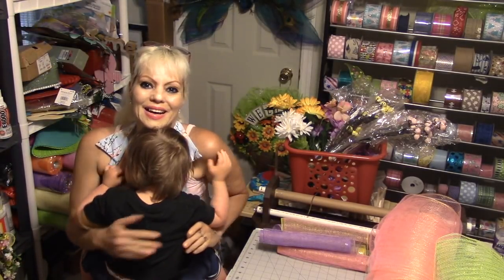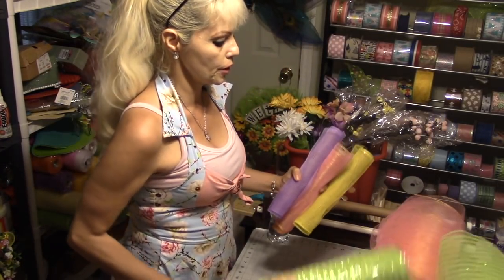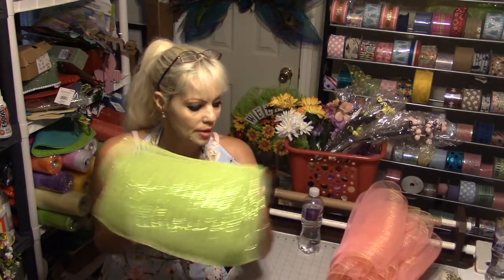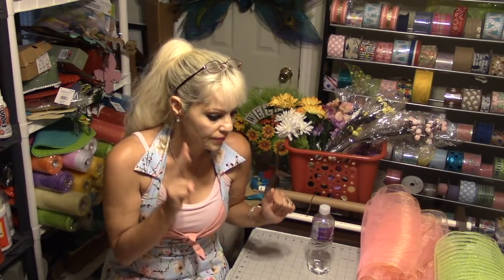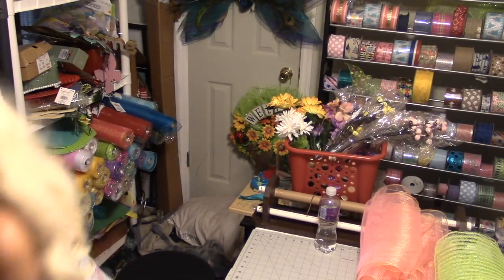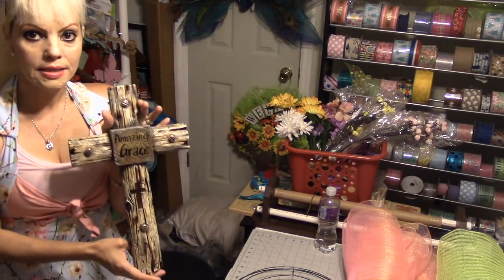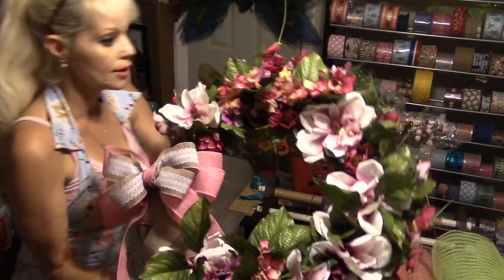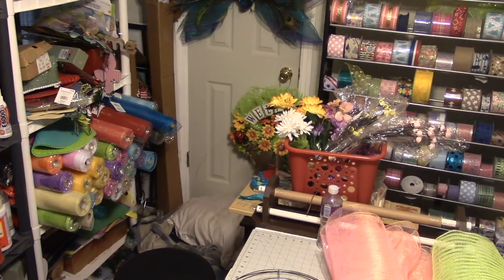Upcoming Give aways and community button and Angel Baby!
This video is about Upcoming Give aways and community button and Angel Baby!